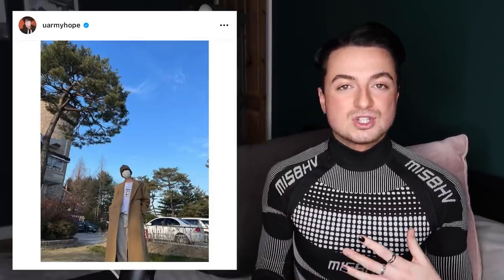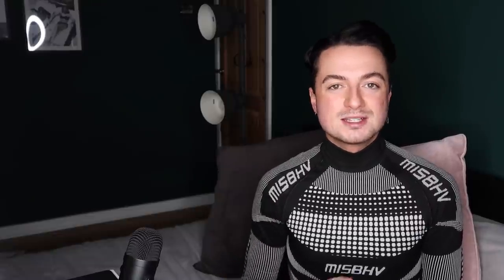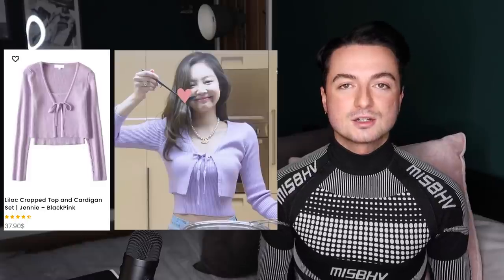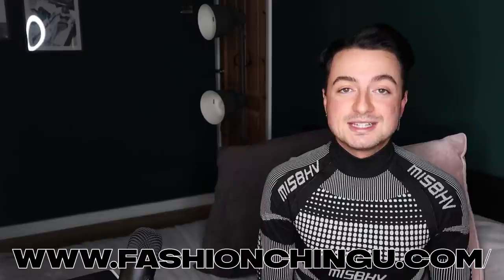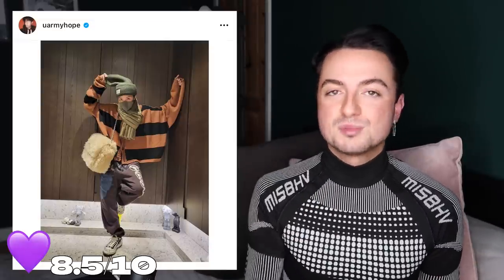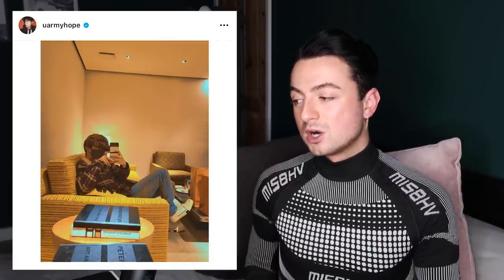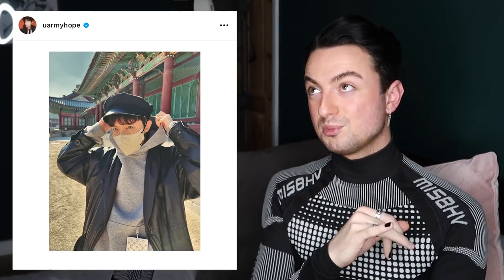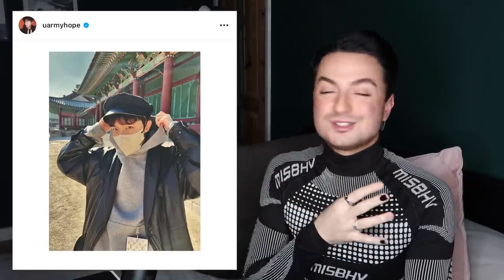BTS J-Hope Instagram Fashion Review *Hobi's Style SLAPS*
Today's video is my BTS J-Hope Instagram Fashion Review and boy oh boy does Hobi's style SLAP 🔥 Check out Fashion Chingu

J-Hope's Instagram OOTD are such a serve omfg! J-Hope's Instagram outfits really show his unique style, and just the way he styles men's casual fashion, it's killer! The thing I love the most about J-Hope's Instagram posts are the flat lays. Seeing the outfit laid out, and then seeing it on, it just gives the fashion nerd in me everything I need! J-Hope, we need more IG fashion from you. I'll be waiting impatiently for more!

Just a little bit about my fashion experience - I studied fashion design at university, where I specialised in menswear and then went onto work in the fashion industry for four years, where I worked with affordable brands, contemporary designers and British heritage labels.